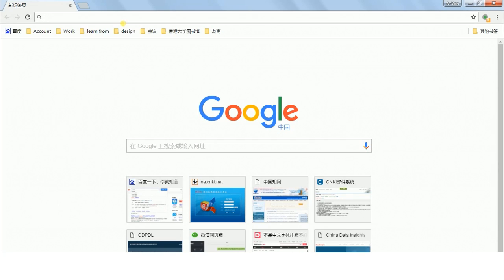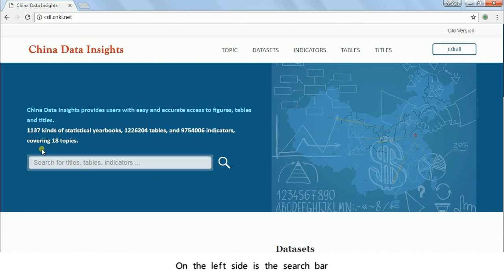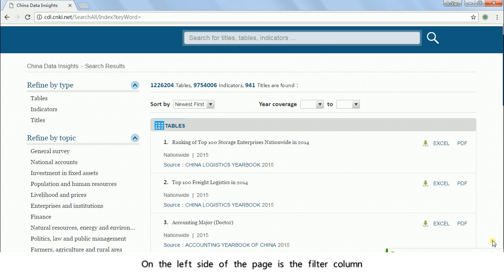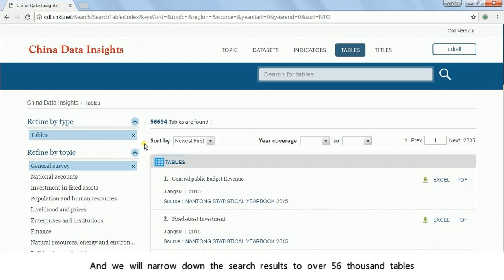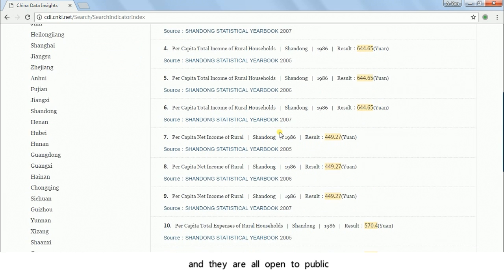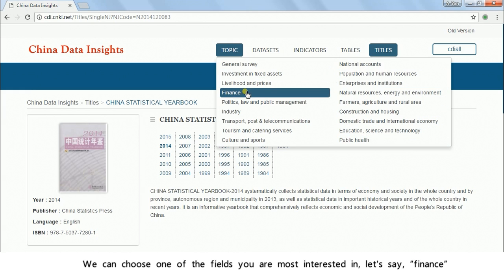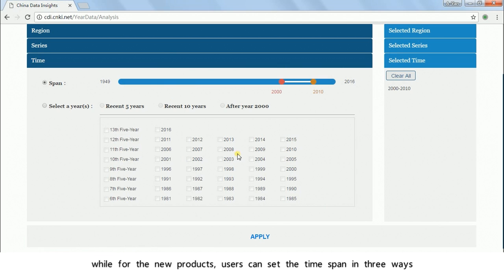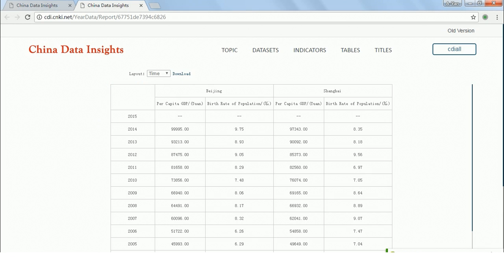CNKI China Data Insights Demo Video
The video tells how to use CNKI China Data Insights